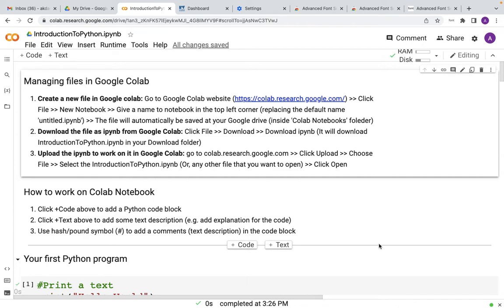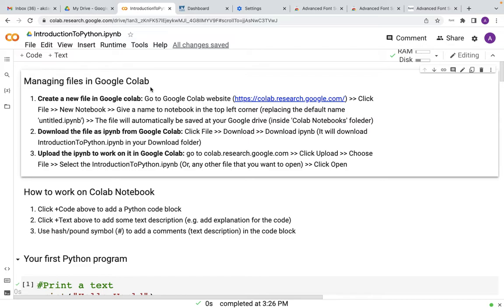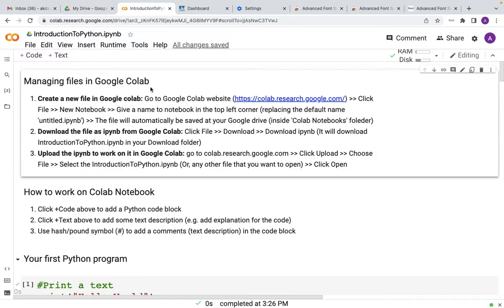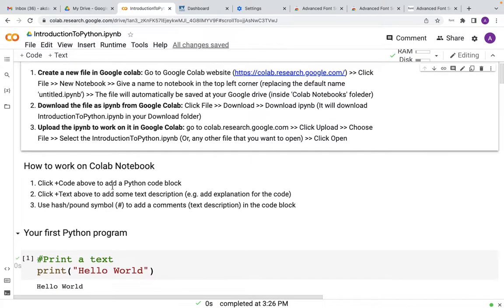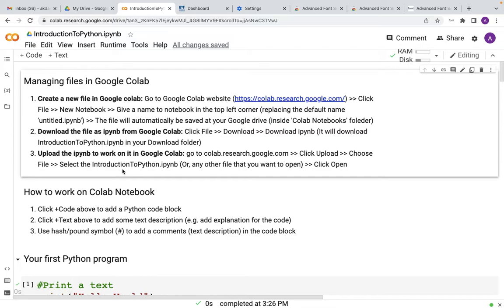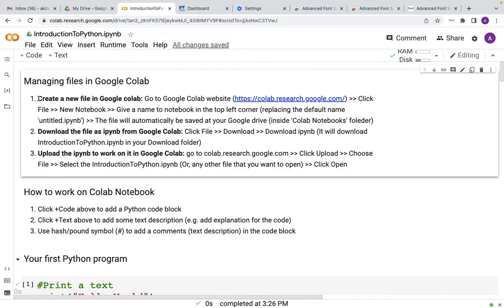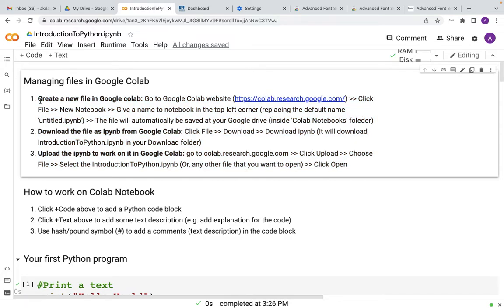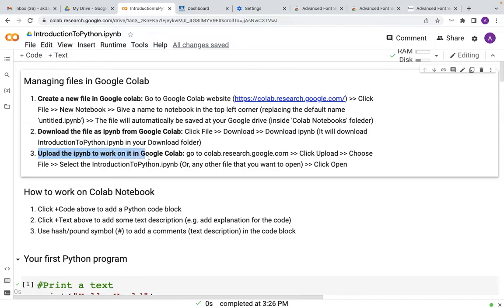Module3 5 Start Working with Google Colab